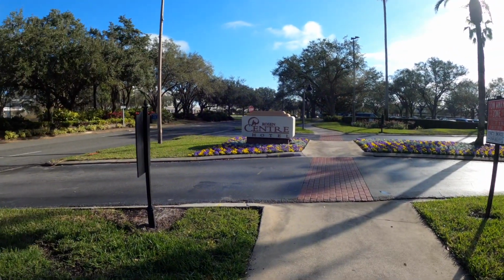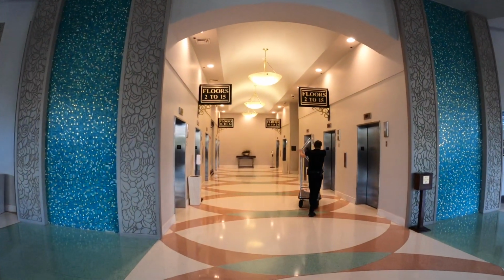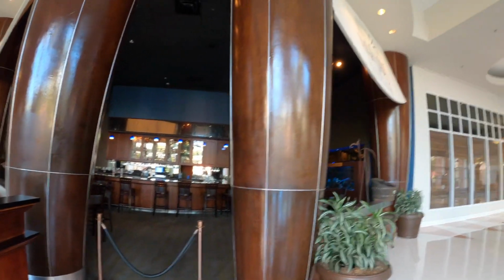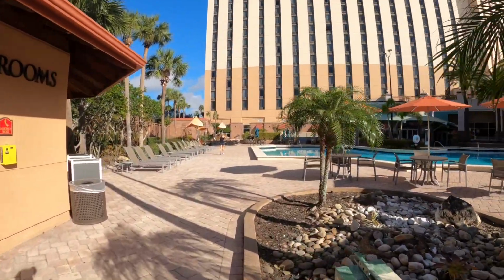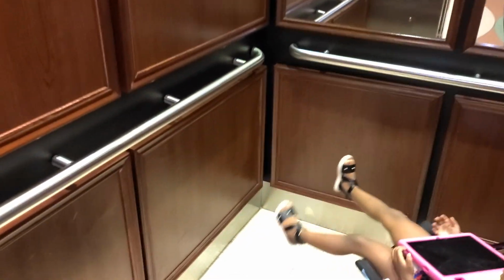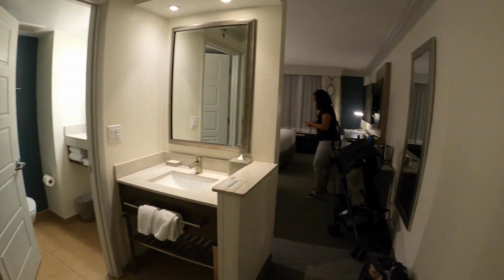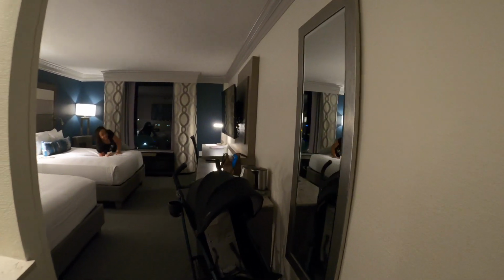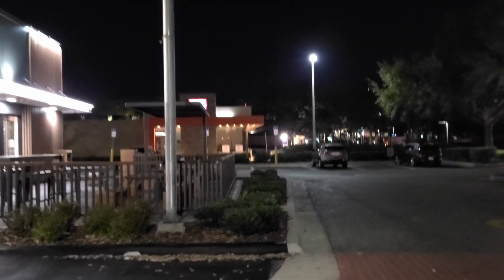Rosen Center Hotel & Room Tour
A tour of the hotel property and room. This hotel is conveniently located just off International Drive and the i4 highway. An excellent location if visiting Universal and Disney properties.